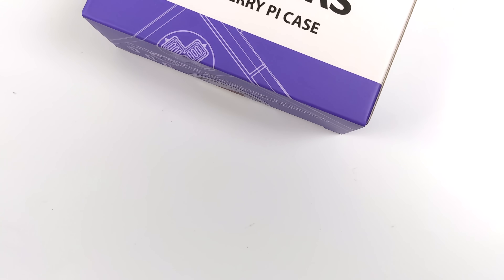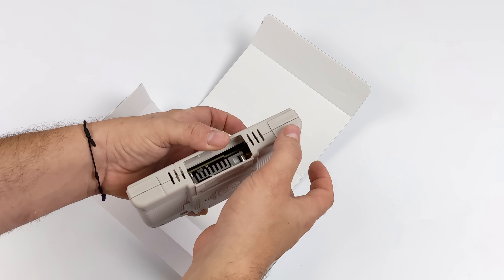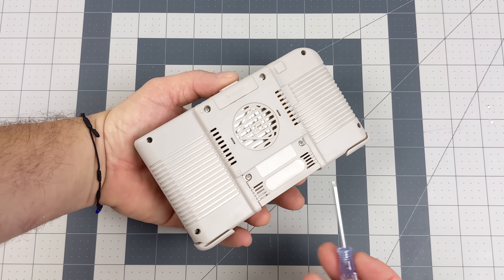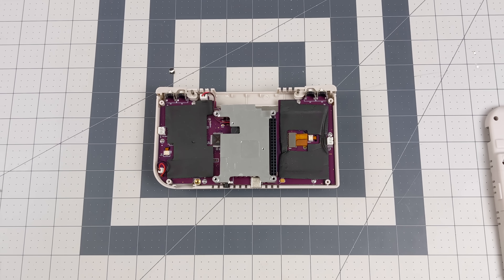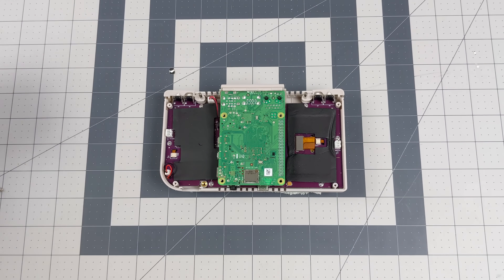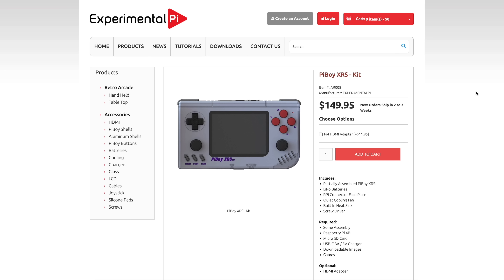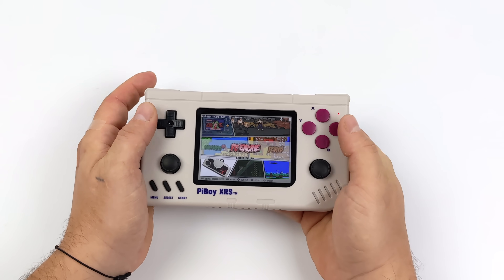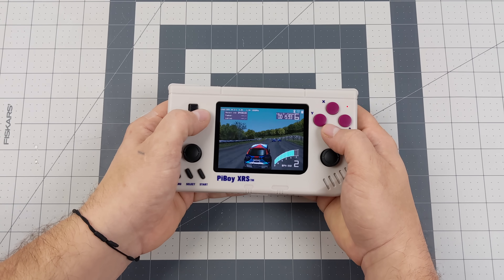The PiBoy XRS Is Finally Here But Is It Too Late For A New DIY Pi-Powered Hand-Held?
The Experimental Pi PiBoy XRS Is Finally Here and it's pretty cool But Is It Too Late For These DIY Pi Powered Handhelds? I've been waiting for the PiBoy XRS for a long time now and really do love the look and design, A Sideways DMG Gameboy. In this video we do an unboxing, assembly, and test out the Piboy XRS, Hopefully, the Raspberry Pi 5 is the same form factor as the Pi 4 so we can just swap a Pi5 in here once it's released.

ETAPRIME
12520 Capital Blvd Ste 401 Number 108